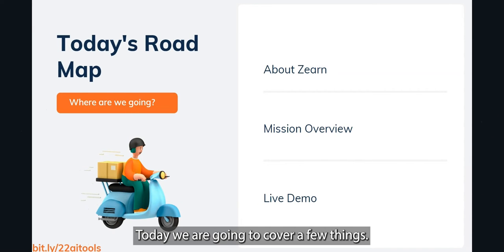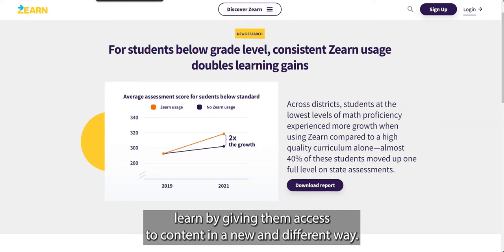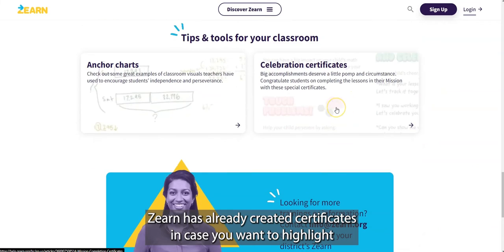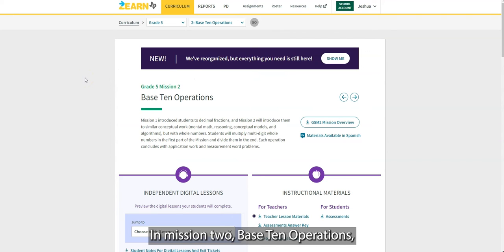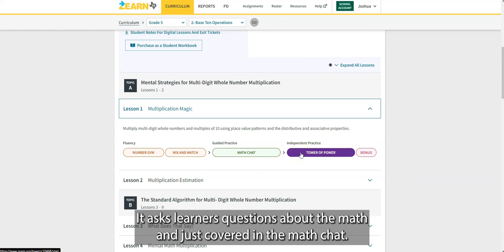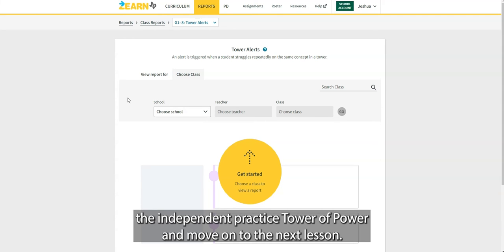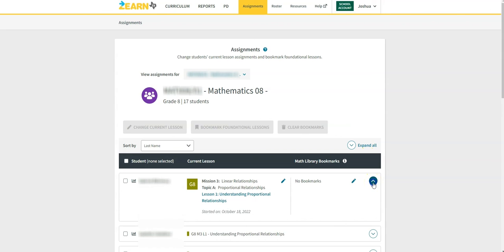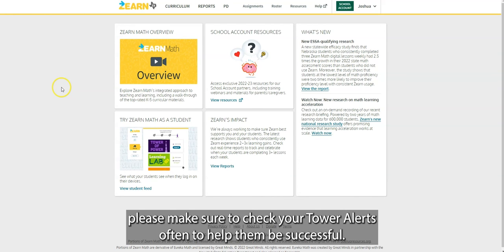Intro to Zearn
TBP Instructional Technology walks teachers through how to use Zearn to accelerate math learning with their learners.